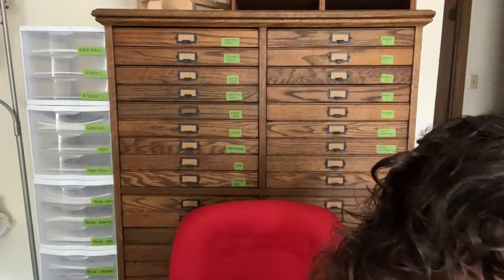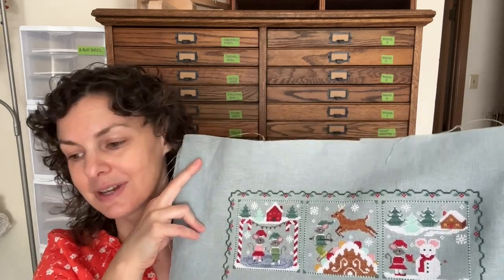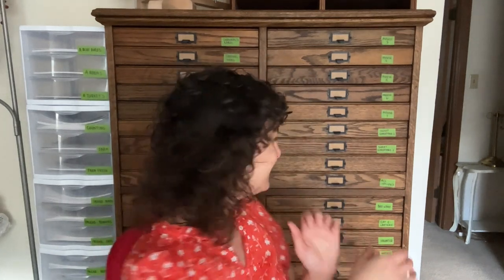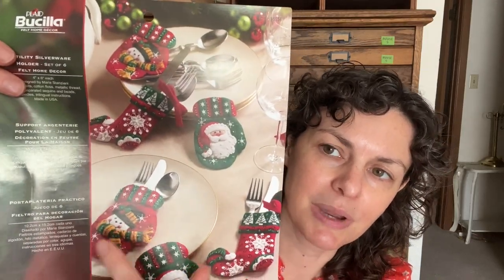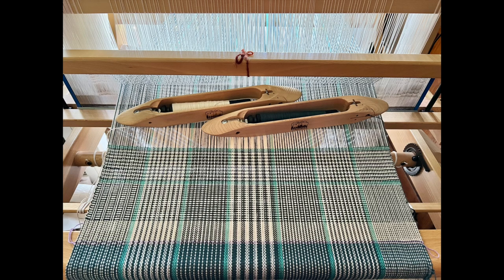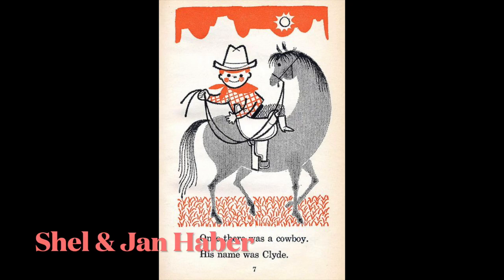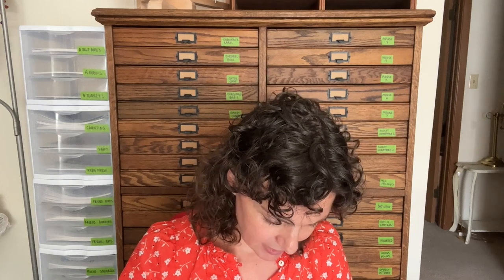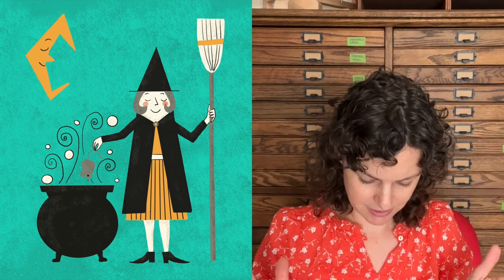Flosstube 80: New Mousecapades, Antique Storage for Stitching Supplies, & Procreate Illustrations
Thank you so much for visiting with me today! I hope you enjoyed the video! :)

Video Links & Info:
Bardot Brush--Mid-century Illustration tutorial

Caley Hicks--There Will Be Cute